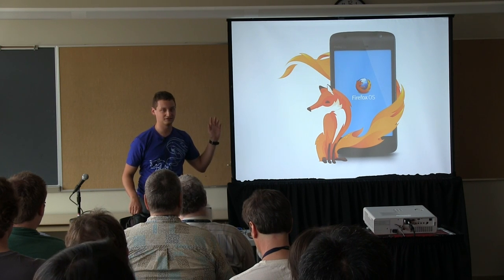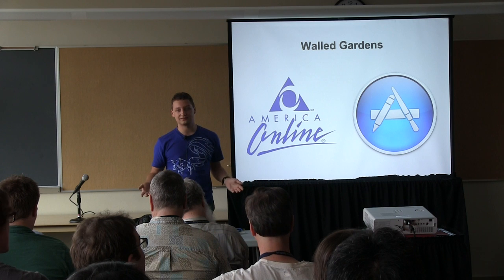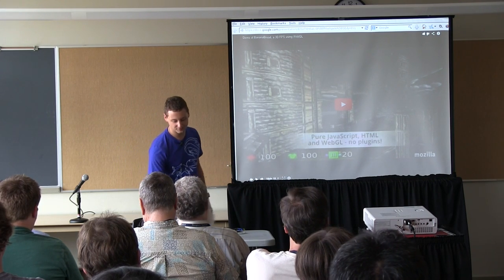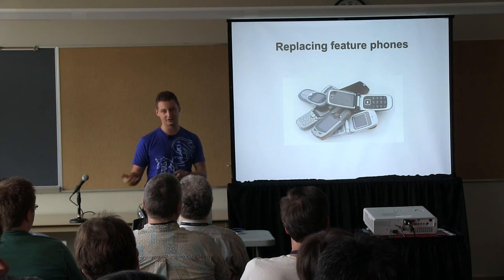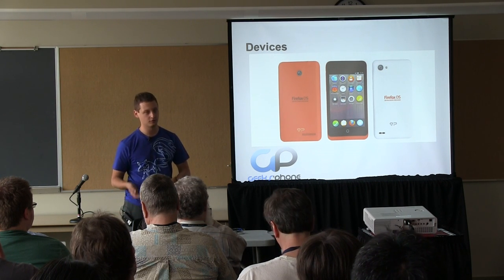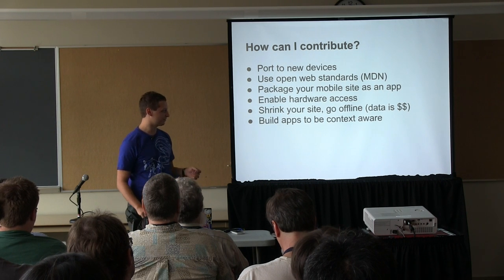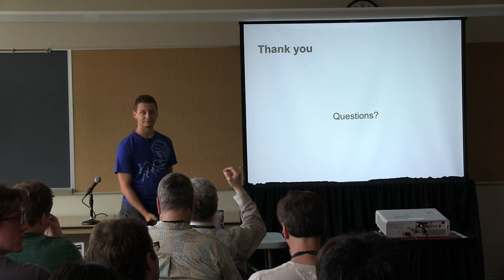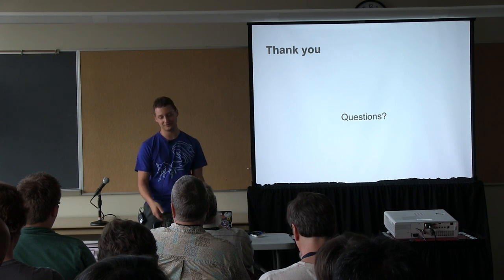OSB2013 - Benjamin Kero - FirefoxOS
This video is about OSB2013 - Benjamin Kero - FirefoxOS